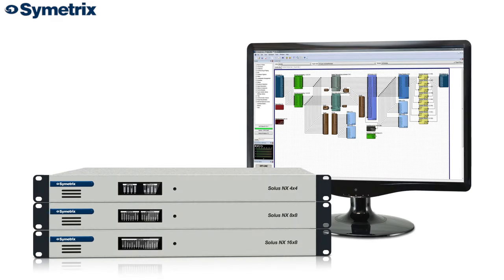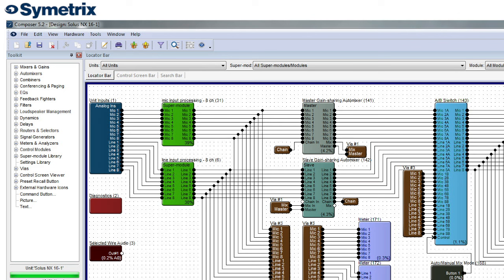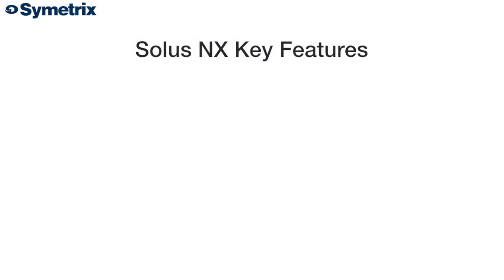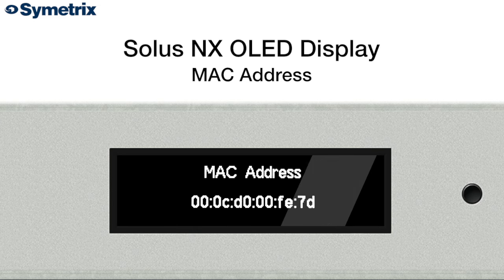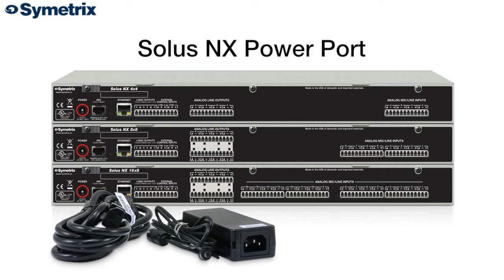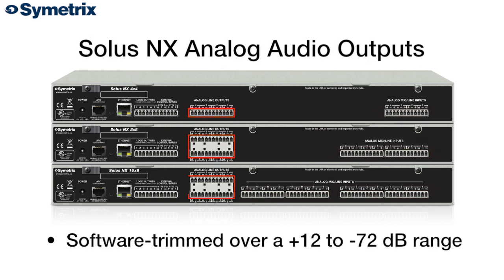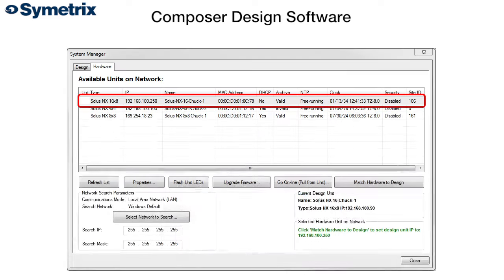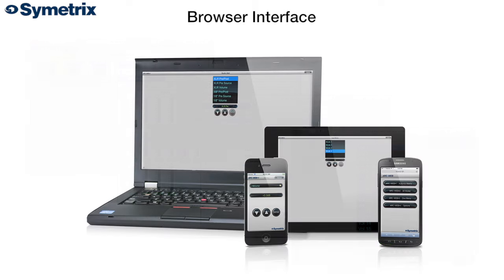SYMETRIX : Solux NX, nouvelle gamme de DSP à architecture ouverte